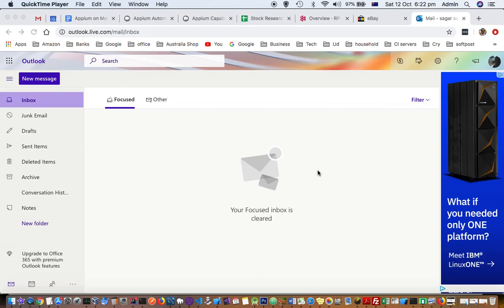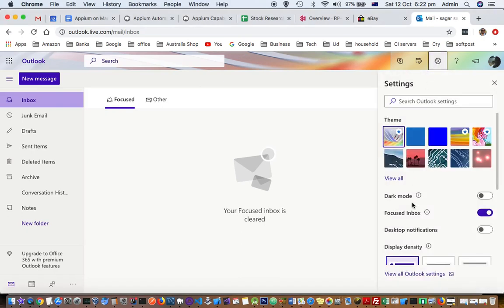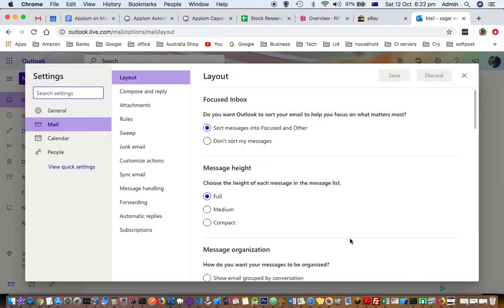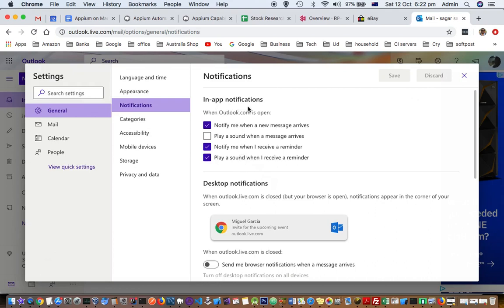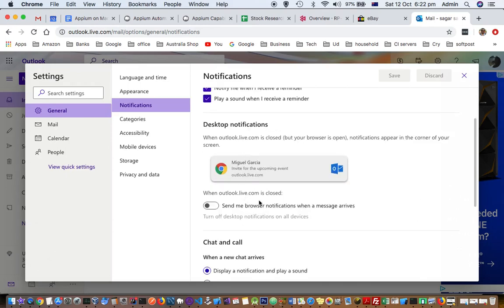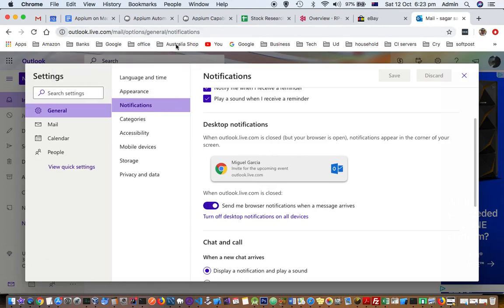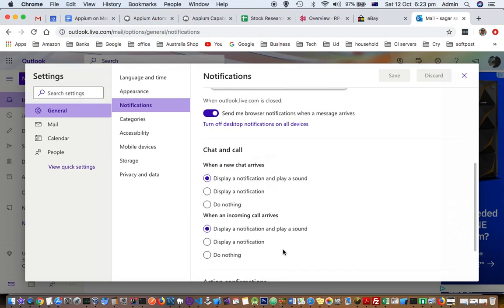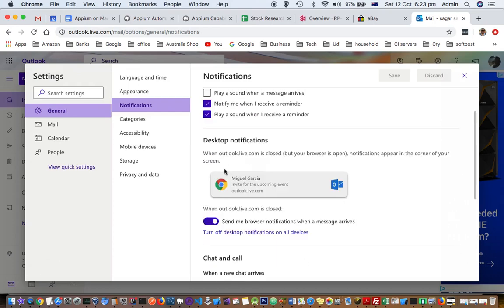How to turn on desktop notifications in Microsoft Outlook 365 | Disable chat and call notifications